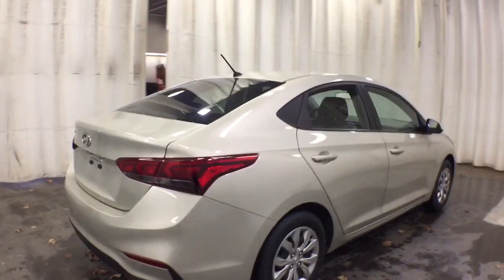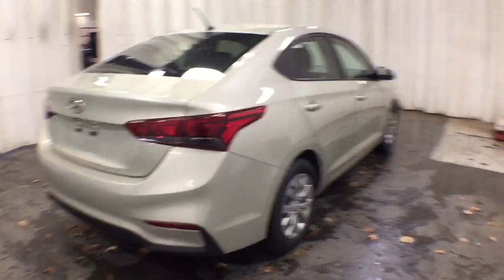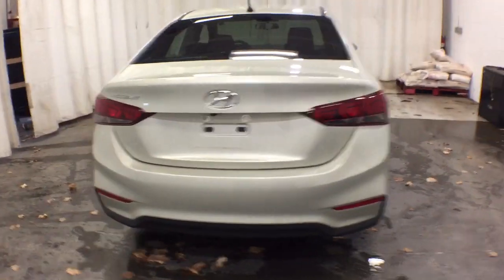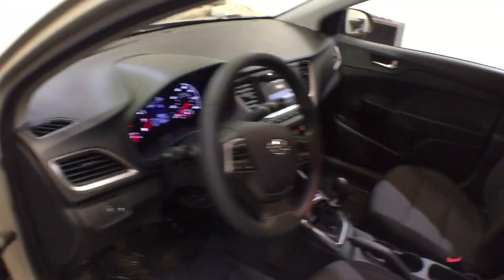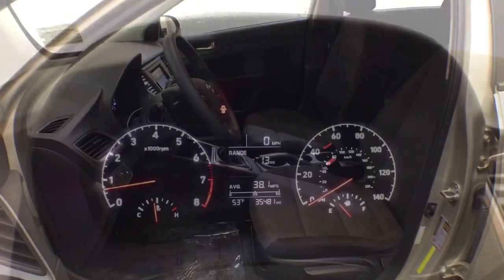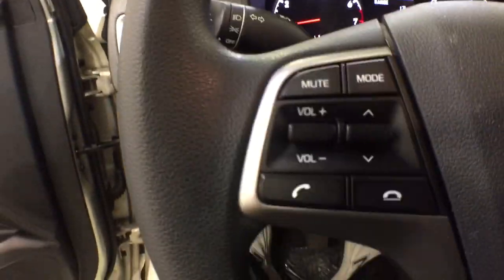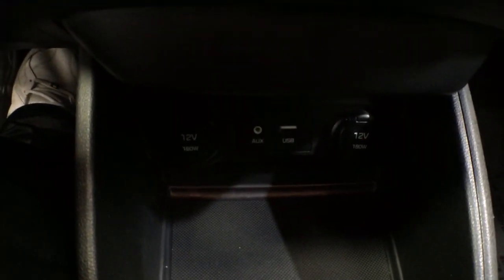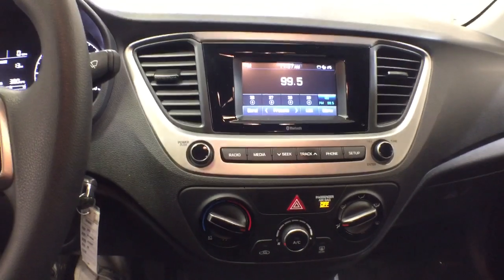2019 Hyundai Accent Troy, Colonie, Glenville, Clifton Park, Saratoga Springs, NY U75587A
LINEN BEIGE Used 2019 Hyundai Accent available in Troy, New York at Carbone Subaru of Troy. Servicing the Colonie, Glenville, Clifton Park, Saratoga Springs, NY area.
2019 Hyundai Accent SE Sedan Manual - Stock#: U75587A - VIN#: 3KPC24A35KE041953

: FUEL EFFICIENT 37 MPG Hwy/28 MPG City! SE trim LINEN BEIGE exterior and BLACK interior. CARFAX 1-Owner ONLY 35328 Miles! iPod/MP3 Input Bluetooth OPTION GROUP 01 Back-Up Camera. KEY FEATURES INCLUDE: iPod/MP3 Input MP3 Player Remote Trunk Release Keyless Entry Steering Wheel Controls Child Safety Locks. Hyundai SE with LINEN BEIGE exterior and BLACK interior features a 4 Cylinder Engine with 130 HP at 6300 RPM*. OPTION PACKAGES: EXPERTS RAVE: Edmunds.coms review says . the Accent is a handsome car that will endure the daily grind with minimal fuss. We think drivers with longer commutes wont regret choosing this Accent over a larger more expensive car. Its a solid pick for its satisfying combination of performance utility comfort and style.. BUY FROM AN AWARD WINNING DEALER: Carbone Subaru of Troy is a premier new and used car dealership serving Albany Rensselaer East Greenbush and Watervliet region. If you want to upgrade your current ride to a new or like-new vehicle head over to Carbone Subaru today. Our dealership is located in Troy New York but our loyal customer base extends into Albany Rensselaer East Greenbush Watervliet and beyond. Horsepower calculations based on trim engine configuration. Fuel economy calculations based on original manufacturer data for trim engine configuration. Please confirm the accuracy of the included equipment by calling us prior to purchase.